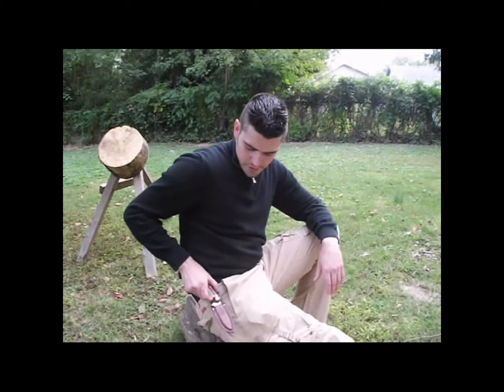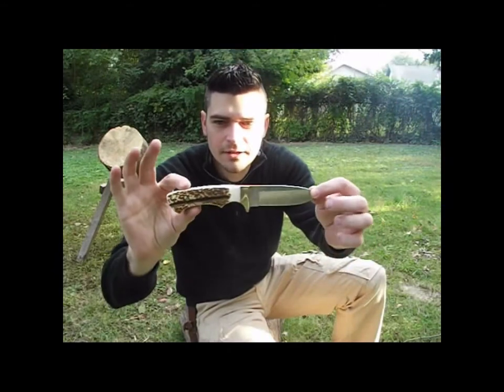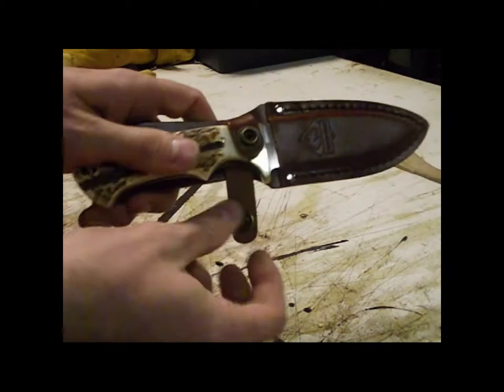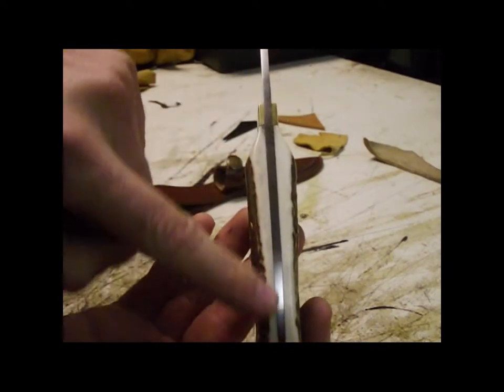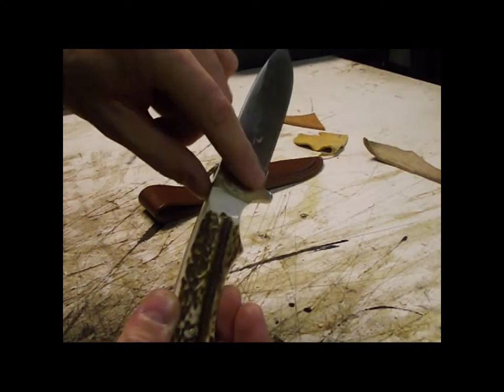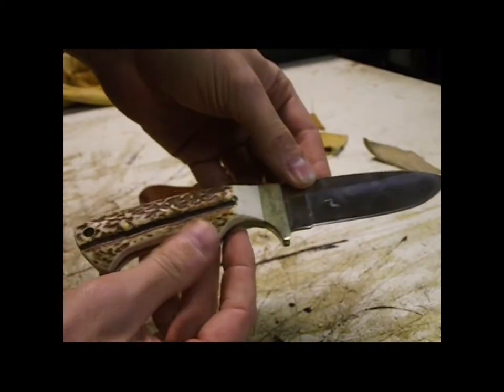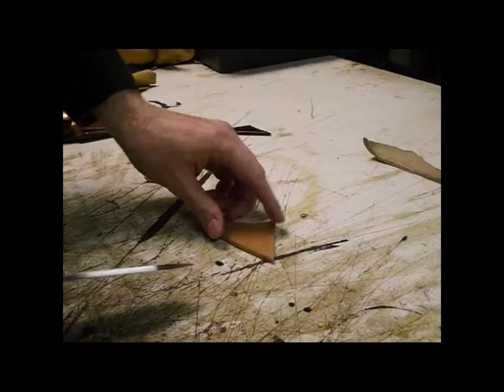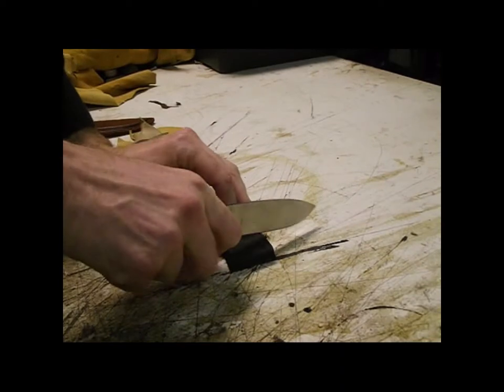Puma Coyote Stag Knife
A really great knife from Puma.  Would make a great high quality present.